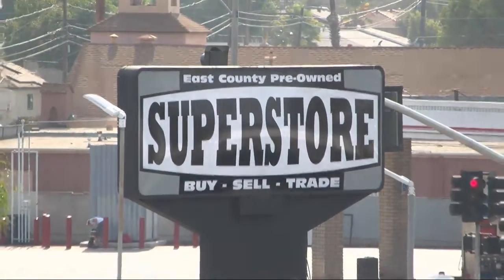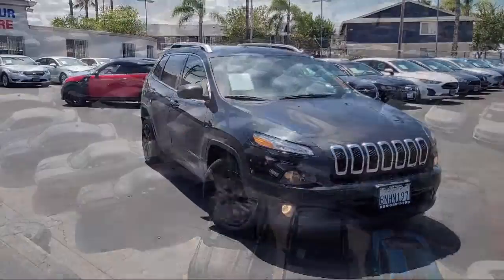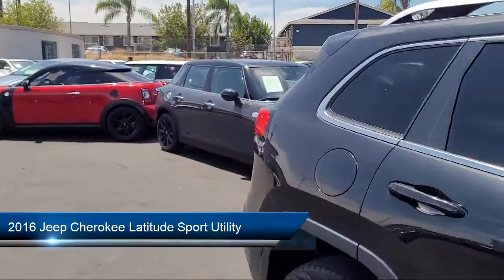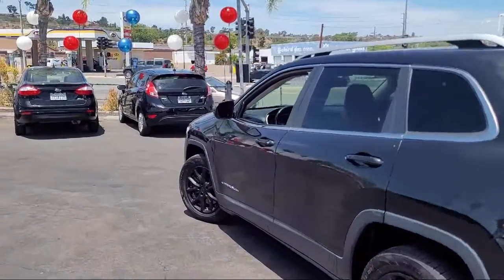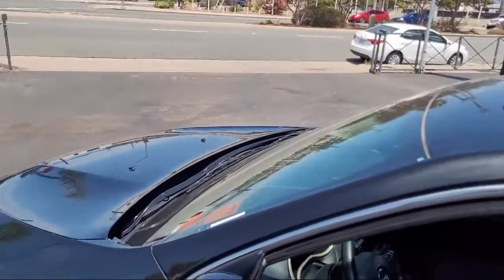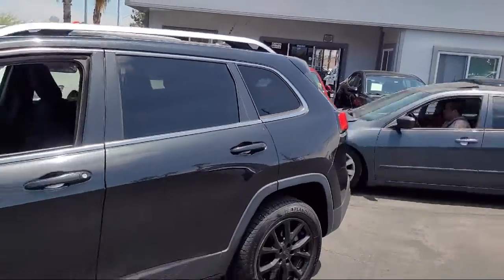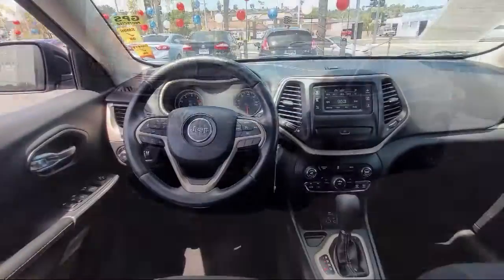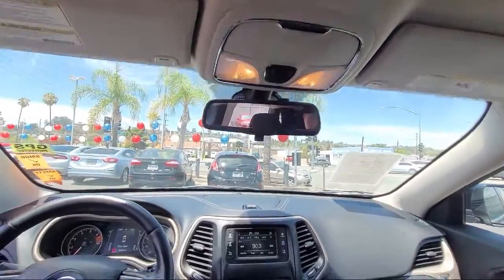2016 Jeep Cherokee Latitude Sport Utility San Diego Carlsbad National City Chula Vista Alpine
2016 Jeep Cherokee Latitude Sport Utility Stock Number: 210774A Vin:1C4PJLCB3GW371252.
327 El Cajon Blvd.